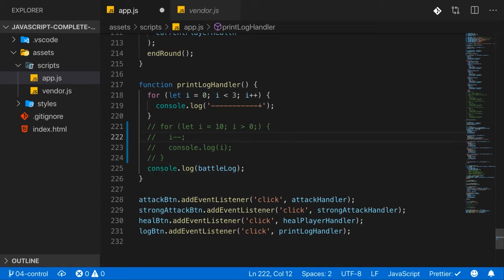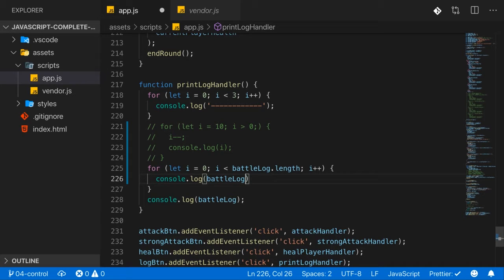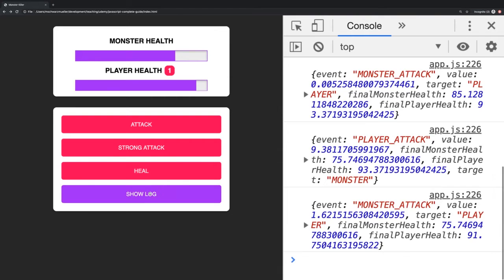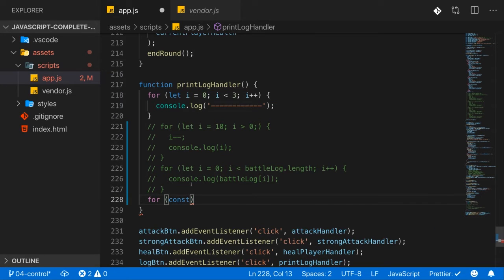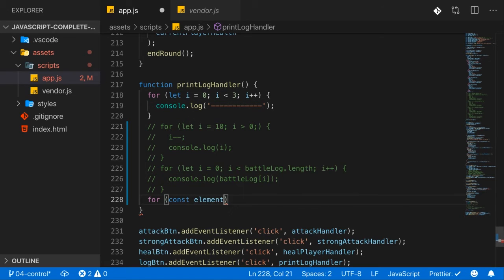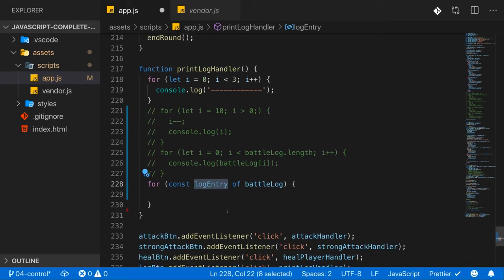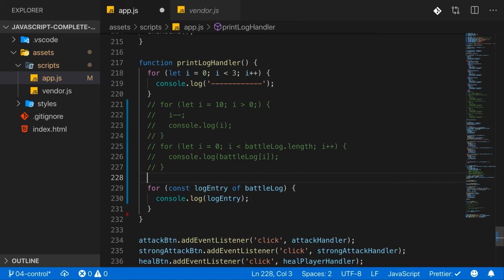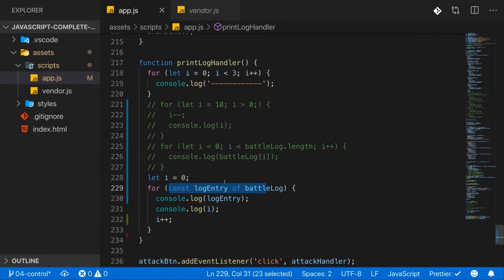31 The for of Loop